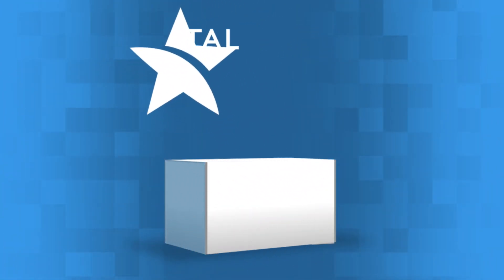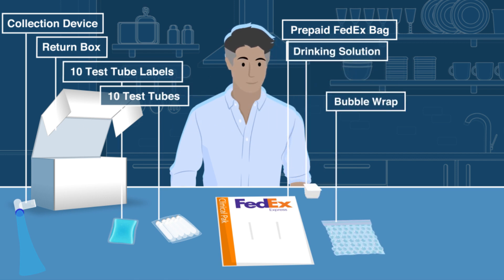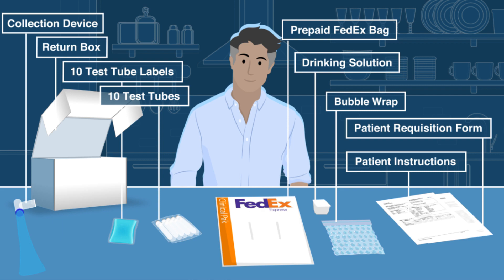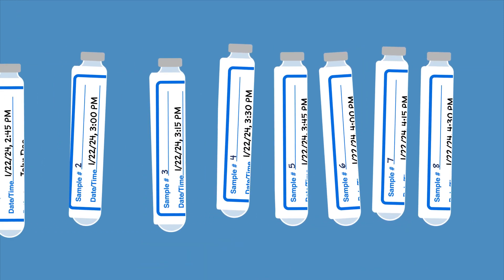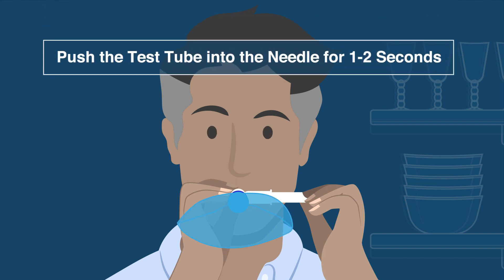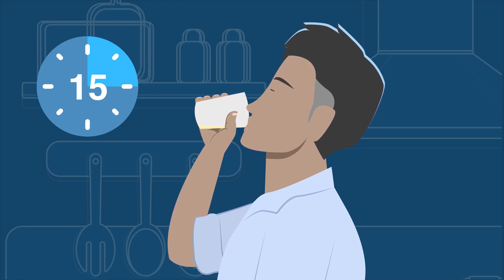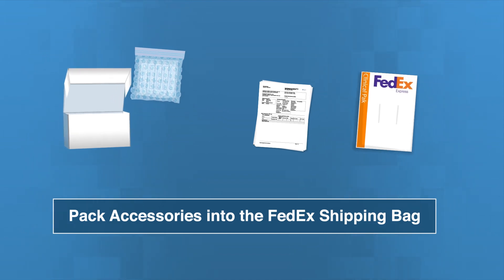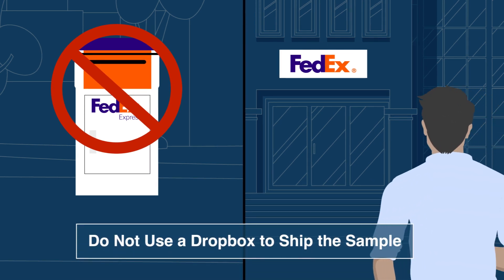Small Intestinal Bacterial Overgrowth (SIBO)